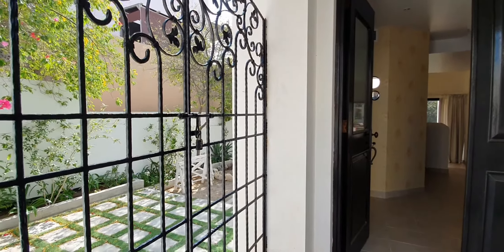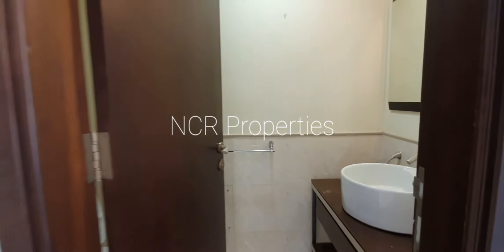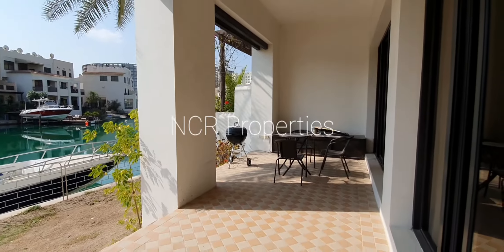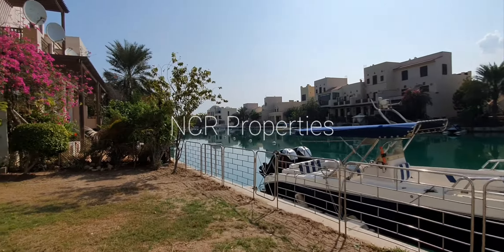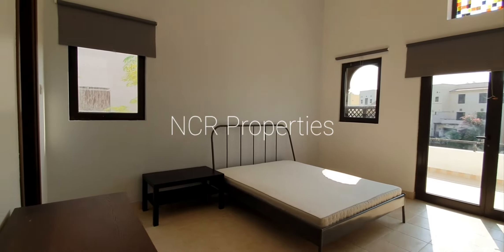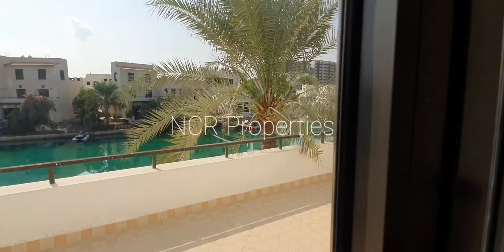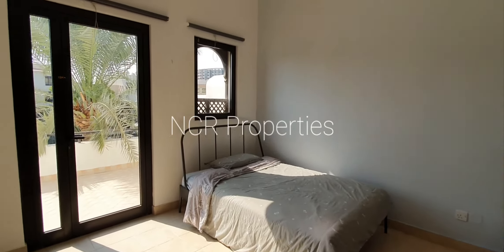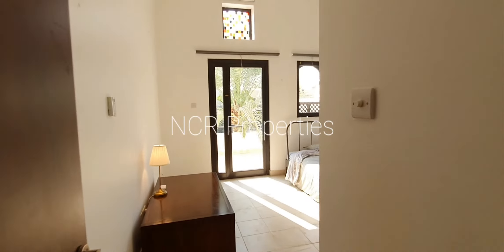Waterside Villa in Amwaj Islands', Floating City, Bahrain